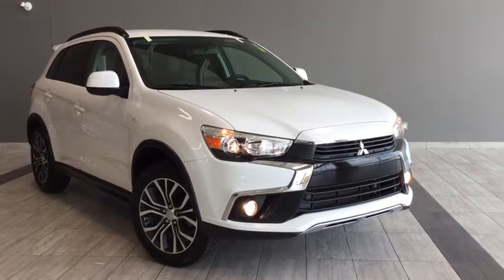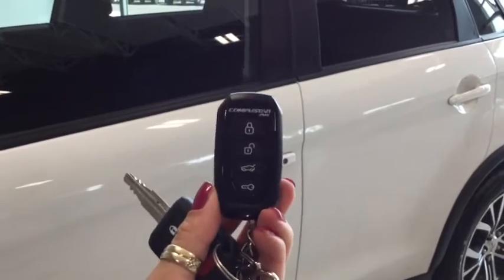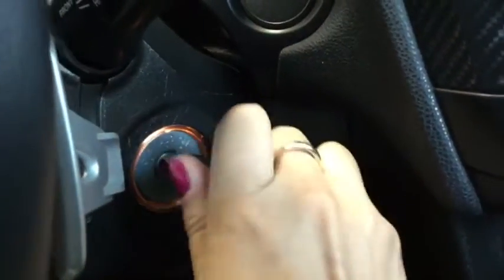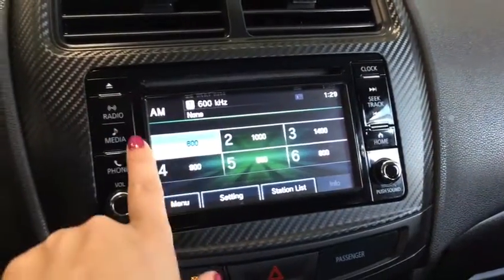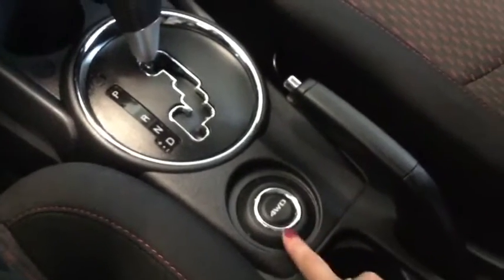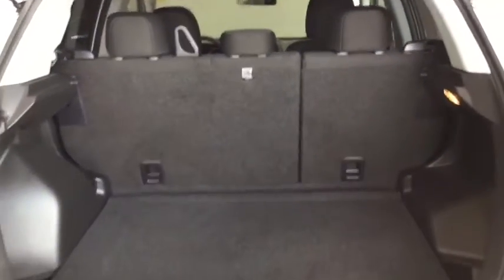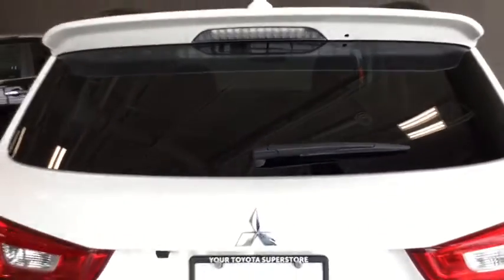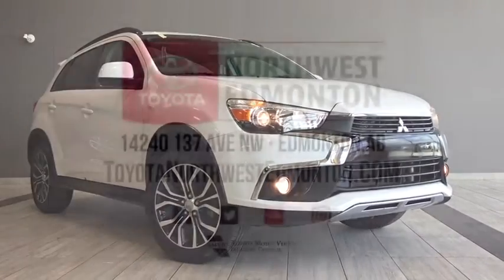2017 Mitsubishi RVR SE Limited Edition | Toyota Northwest Edmonton | 8HI9197B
With the 2017 Mitsubishi RVR SE Limited Edition you'll have the taste for adventure everytime you step inside. The diamond white exterior is accented with the black grille, tinted windows and black roof rails to add a little edge to the look. Inside, you'll find a spacious plush interior, heated seats, rear vision camera and a 60/40 split rear seats that allows you a versatile space for every journey.

Take the 2017 Mitsubishi RVR SE Limited Edition for test drive and see if it's the SUV you've been missing. Simply click, call, or visit us in the showroom and speak with one of our friendly Product Advisors.

All options & features must be confirmed by dealer. Vehicle may not be exactly as shown. AMVIC Licensed.

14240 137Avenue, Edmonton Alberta